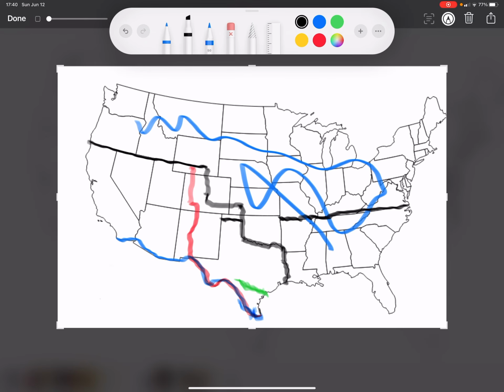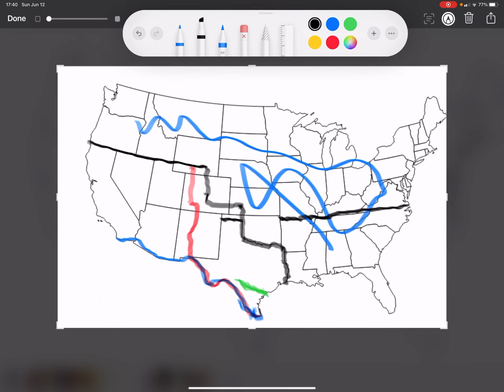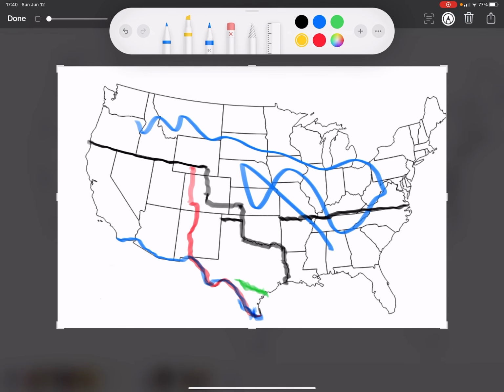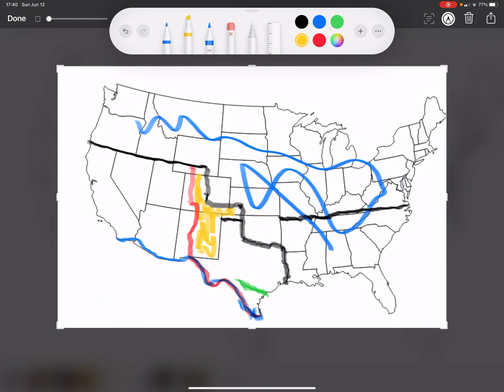How Texas got its borders